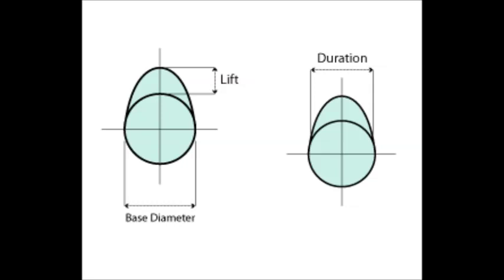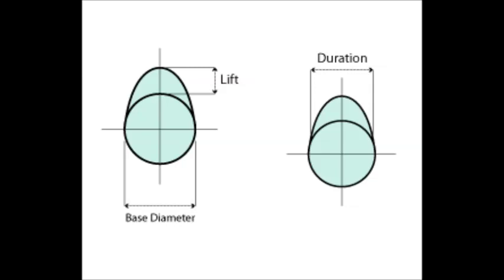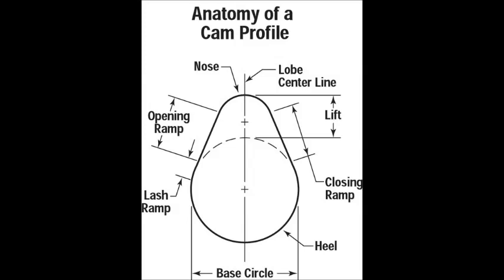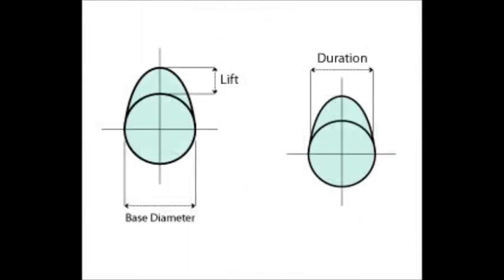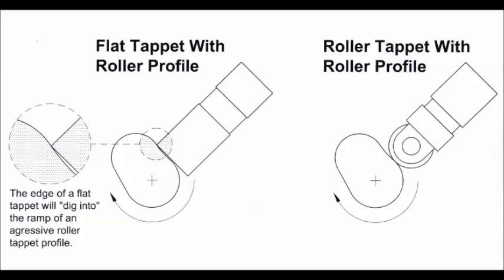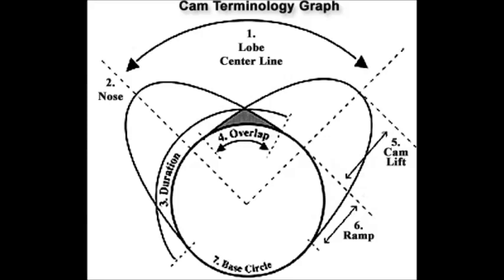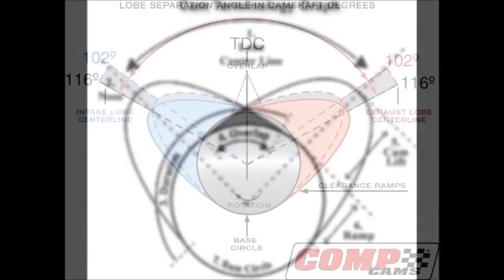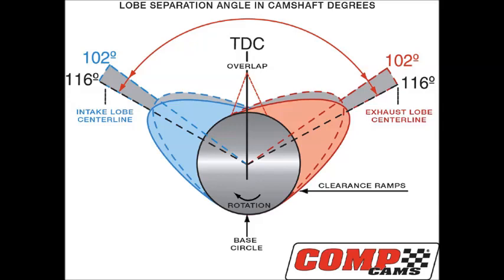Ask Roger: When building up a stock v8 motor how important is lift and duration in the cam?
It's ASK ROGER time! We just uploaded the latest ASK ROGER video and are pumped to announce our December WINNER! Congratulations to Michael Kerschner  on being selected as the ‪#‎AskRoger‬ questions of the month and winning a set of E3 Spark Plugs (up to a V8)!

Michael Kerschner asked "When trying to build up a stock v8 motor how important is lift and duration in the cam that u pick to put in it?"